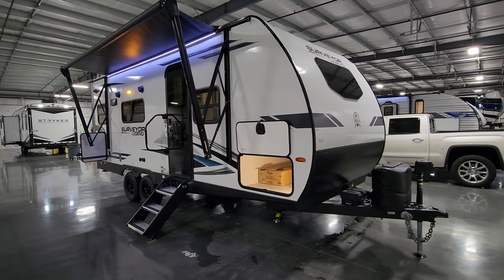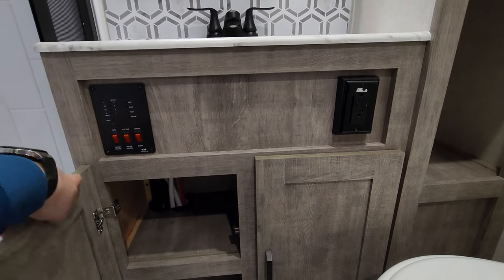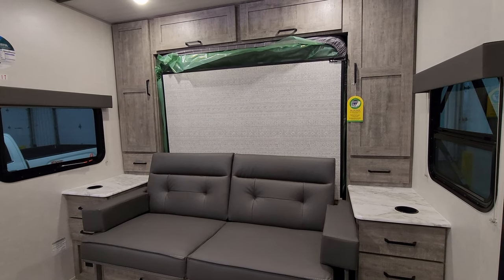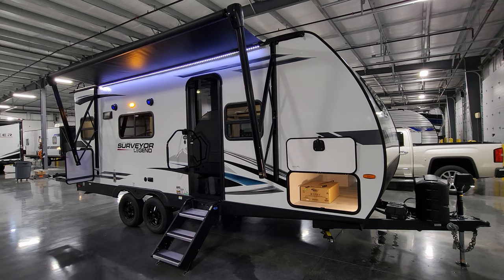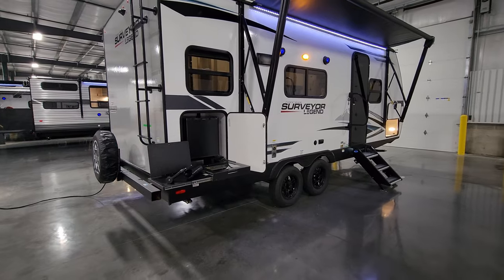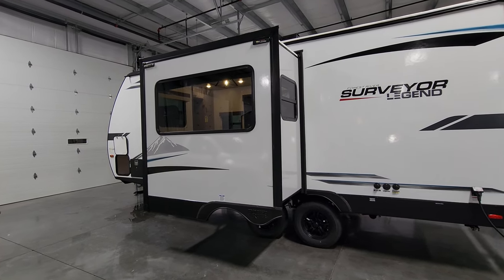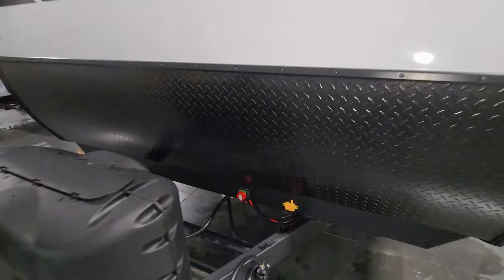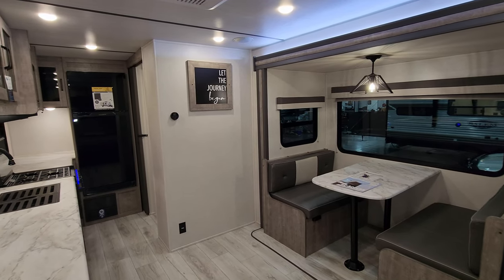2023 Surveyor Legend 203RKLE Rear Kitchen Trailer by Forestriver @ Couchs RV Nation - RV Review Tour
It's Ray here again with another All About RVs camper video tour and today we are taking a look at the new 2023 Surveyor Legend 203RKLE by Forestriver RV. This is the newest version of the Forestriver Surveyor Legend trailer as of 8/1/2022 so this is different than the older 2022 Surveyor 203RKLE Travel Trailer. In this 2023 Surveyor 203RKLE RV Tour, you will see the latest interior and exterior colors along with some new features that the Surveyor travel trailer now offers on their 2023 Lineup.

The Surveyor 203RKLE Sleeps up to 4. Need tow vehicle rated at 6000 lbs. or more. A Chef’s dream features; counter space galore; perfect for entertaining campground friends. You’ll love the washroom decked out with a large 30 x 36 shower, and bathroom cubbies stow space for toilet kits, linens, and hair-related items. Well-thought-out Murphy Bed featuring a true 60x80 Queen Size If all that isn’t enough, we added our unique Outside Kitchen; the griddle, sink, refrigerator, & spray port!

2023 Surveyor Legend 203RKLE Travel Trailer
Factory Standards
 "Turn-Key" Camp Essentials Value Package
 Diamond Dealer Package
 Surveyor Legend Package
Interior Decor
 Midnight Frost
12V Deep Cycle Battery - Free!

SURVEYOR 203RKLE BASIC SPECIFICATIONS
Hitch Weight: 577 lb.
GVWR: 7,577 lb.
UVW: 5,030 lb.
CCC: 2,547 lb.
Exterior Length: 25' 1"
Exterior Height: 11' 3"
Exterior Width: 96"
Fresh Water: 40.00 gal.
Gray Water: 40.00 gal.
Black Water: 30.00 gal.
Awning Size: 14'

2023 Surveyor Legend 203RKLE RV Video Tour Introduction: 0:00
2023 Surveyor Legend 203RKLE Interior RV Tour: 0:28
2023 Surveyor Legend 203RKLE Exterior RV Tour: 6:45
2023 Surveyor Legend 203RKLE Slide Out Closing: 14:31